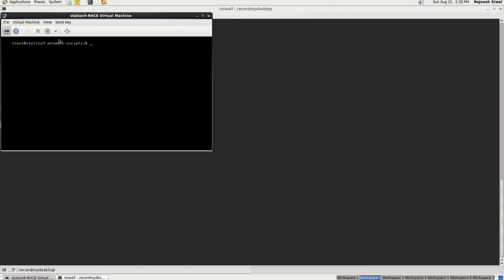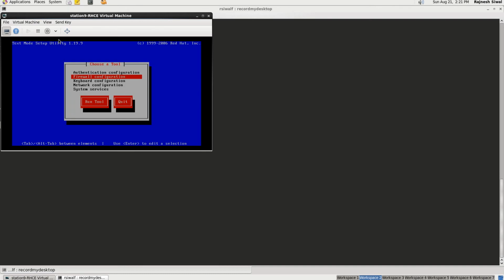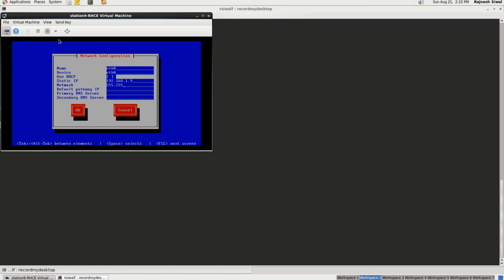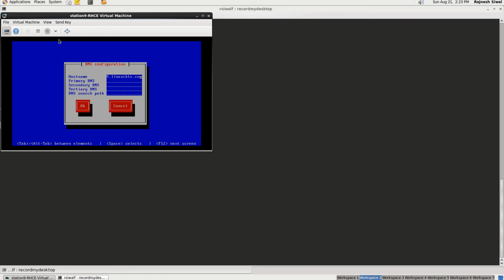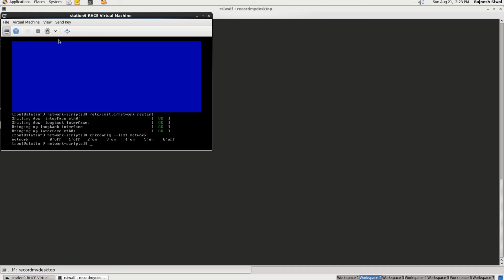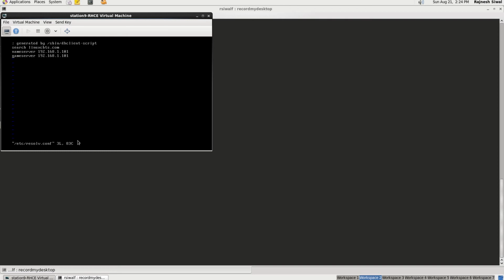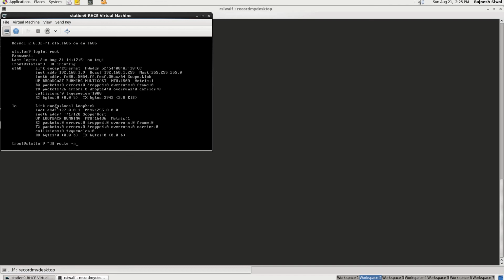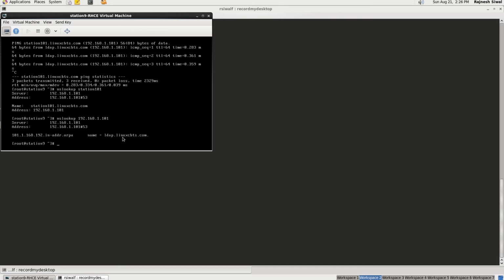Configuring networking without knowing configuration files